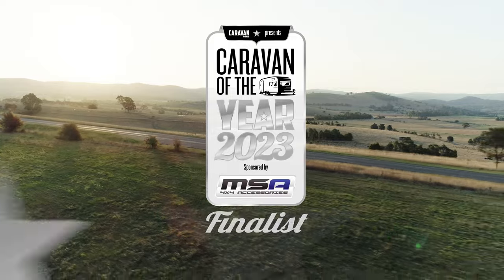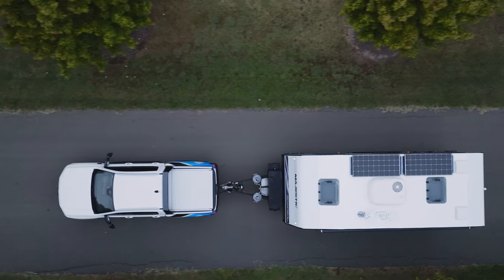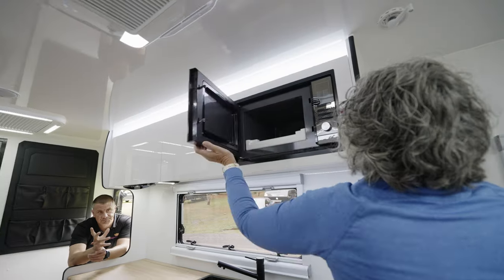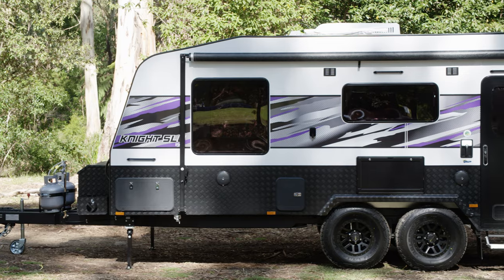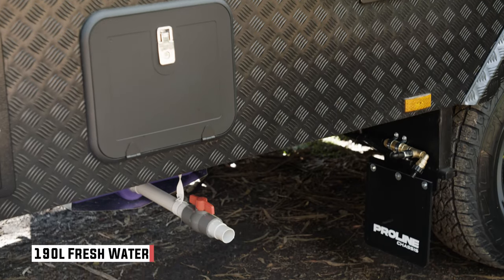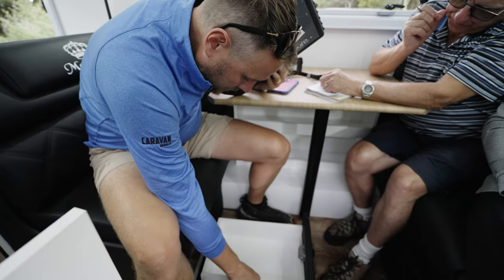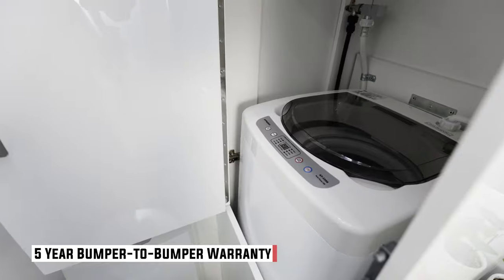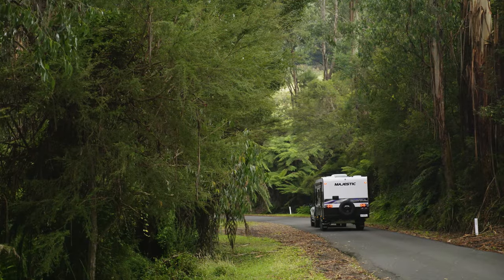Majestic Knight SLE | Caravan of the Year 2023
Majestic Knight SLE, finalist at Caravan of the Year 2023, is the result of meticulous refinement and development. Packed with high-quality finishes and inclusions, this caravan offers exceptional value for your money.